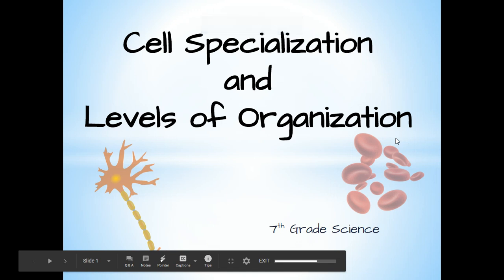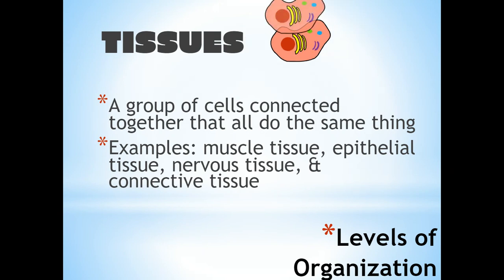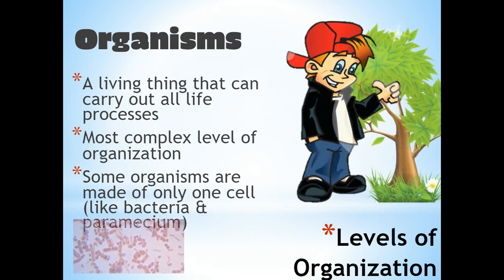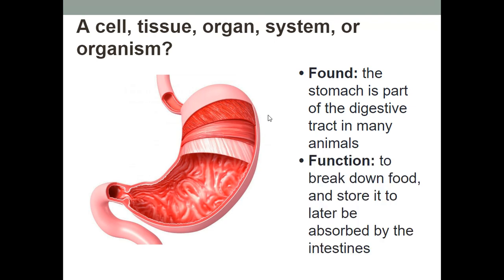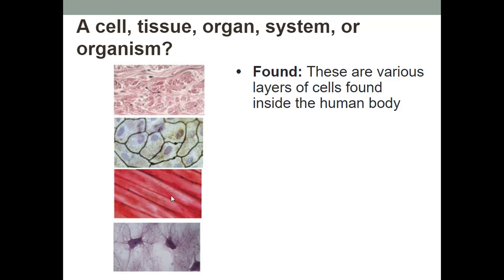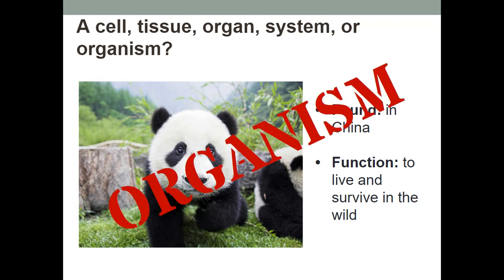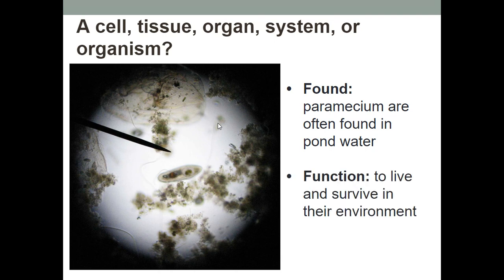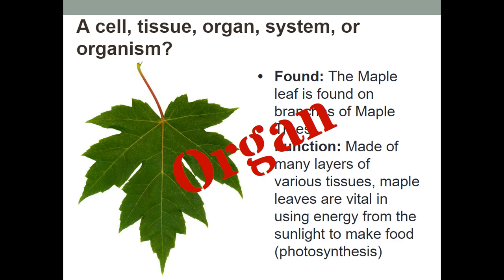Cell Specialization and Levels of Organization